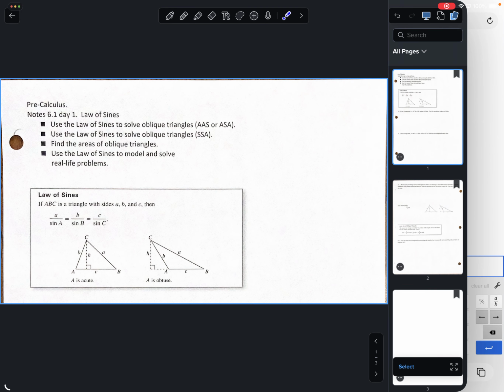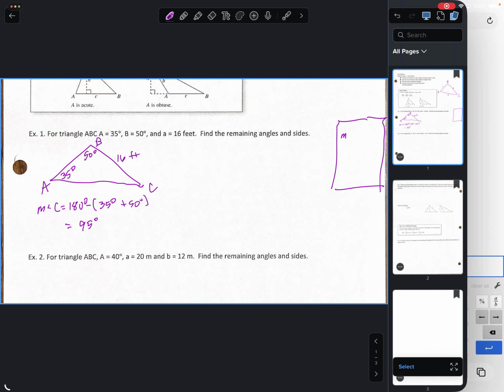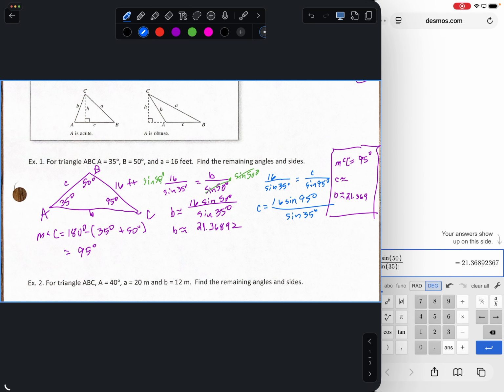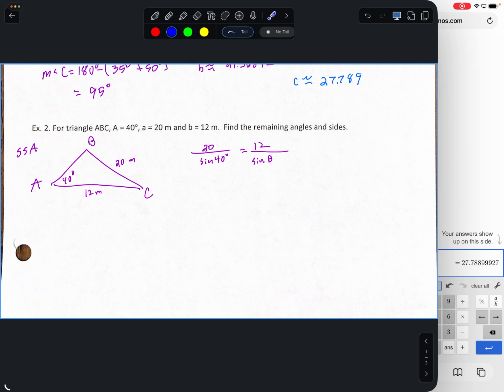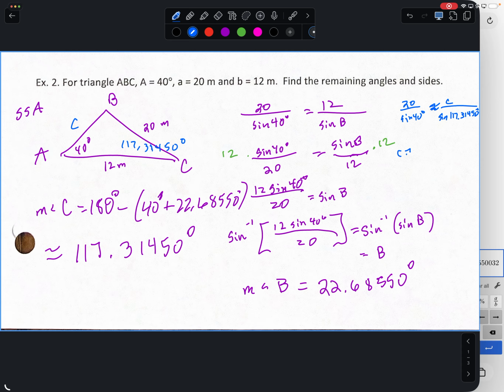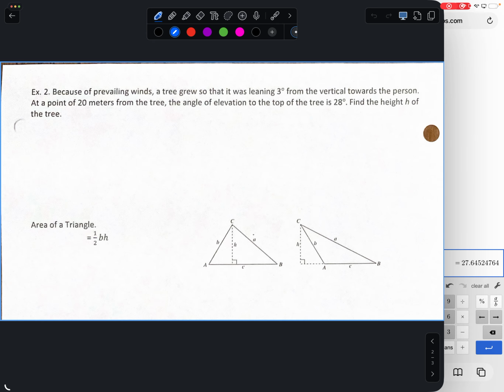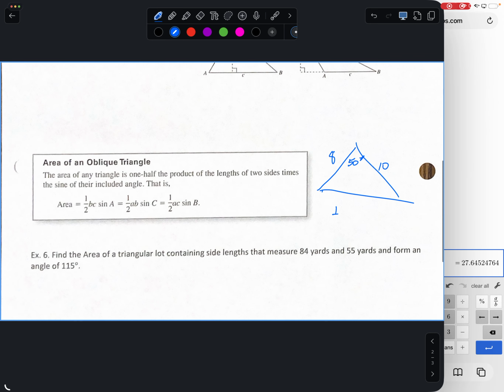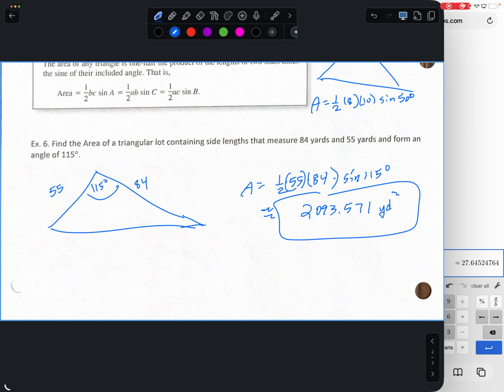PC 6 1 Day 1 Video Notes